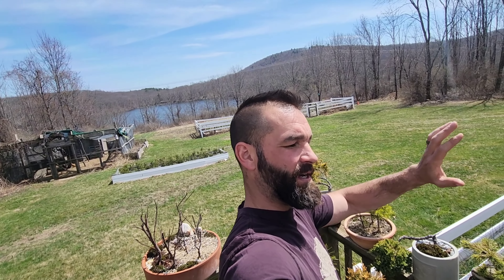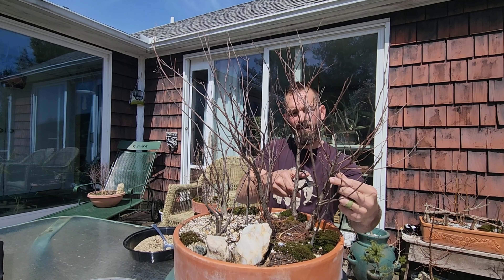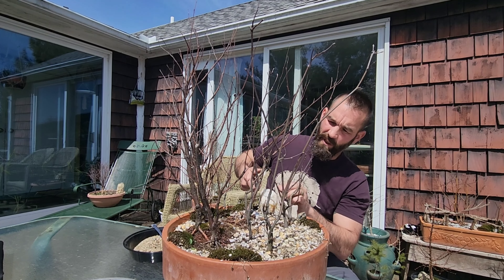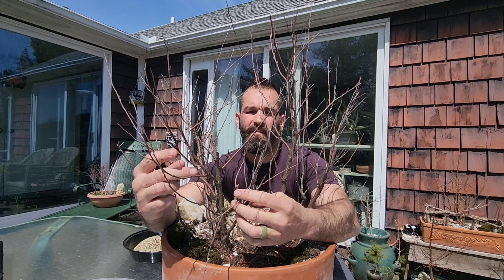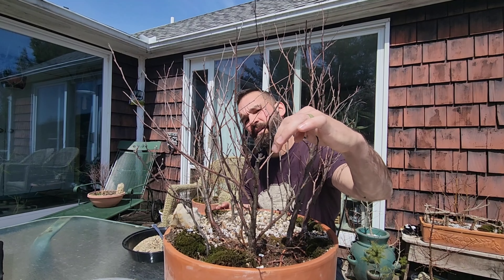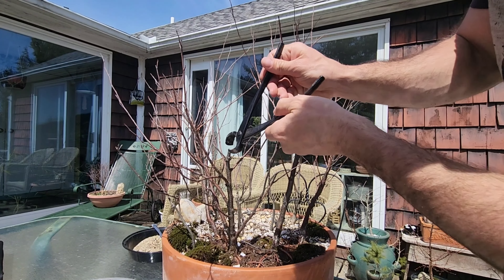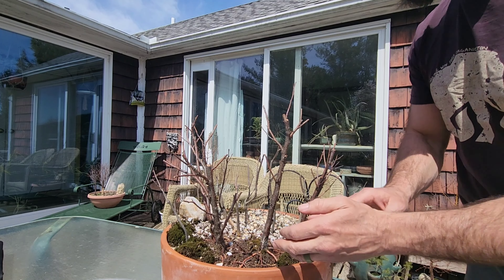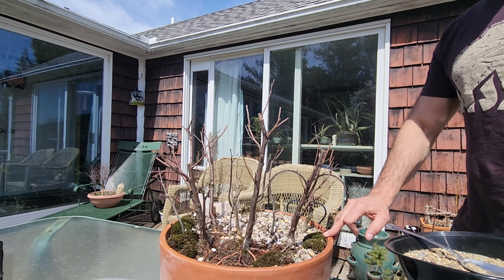Bonsai Forest Pruning - River Birch and Yellowwood